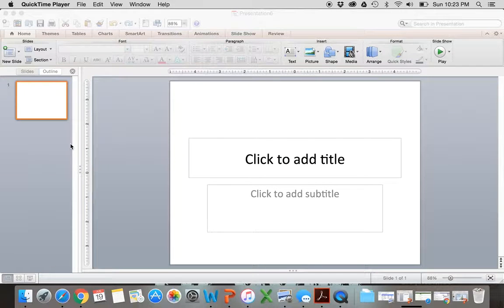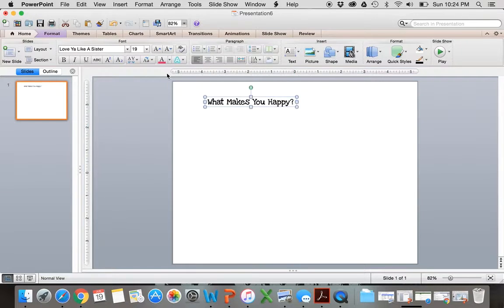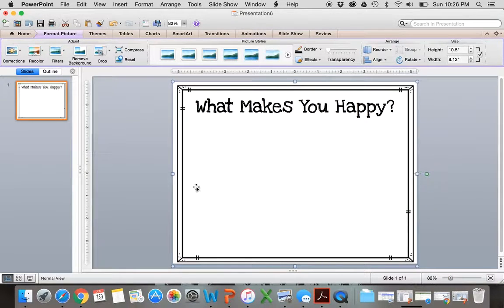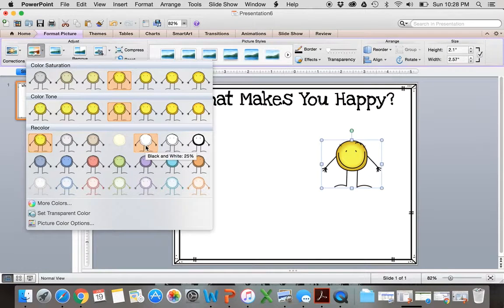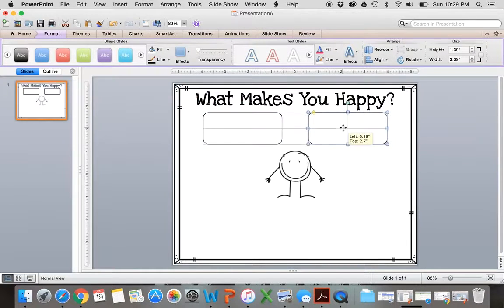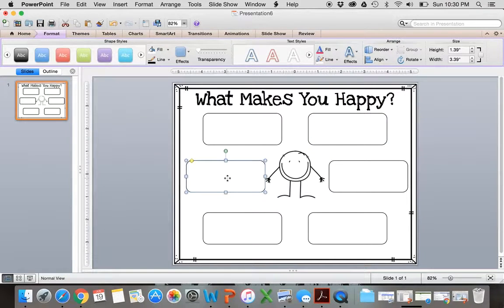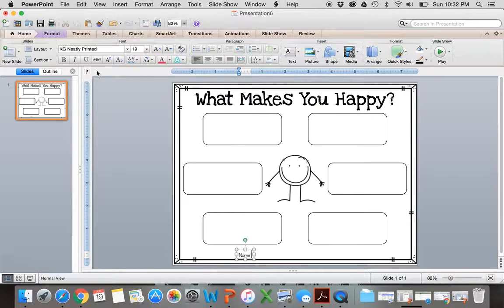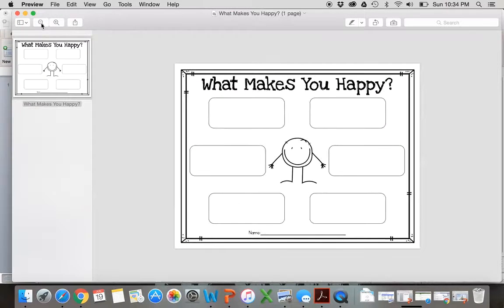Creating 101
A tutorial for Creating 101 to help teachers learn how to create printables for their personal classrooms.